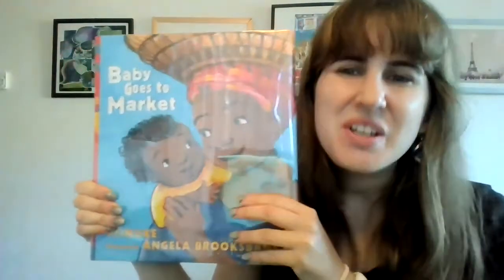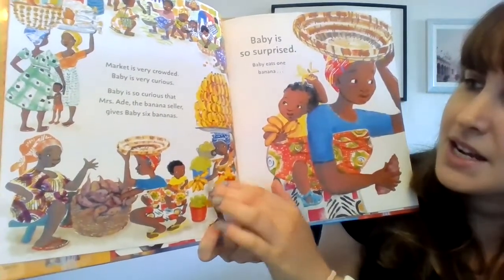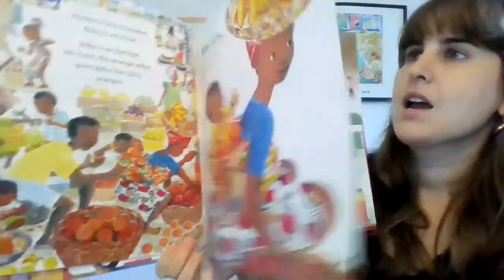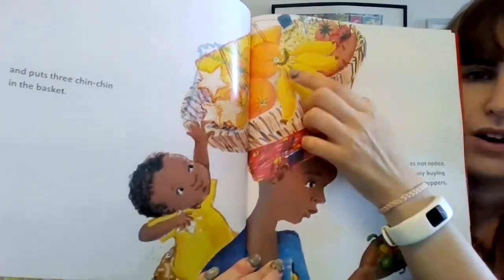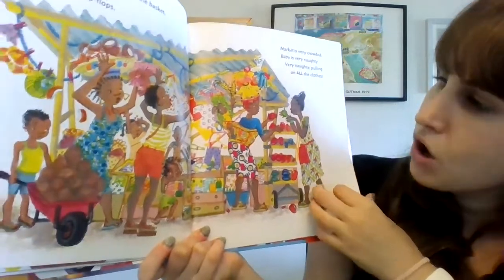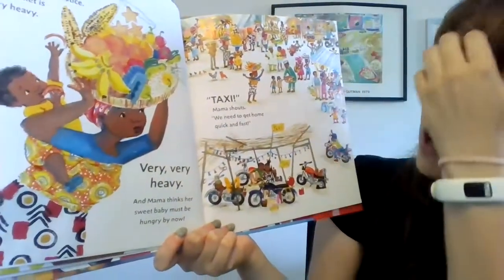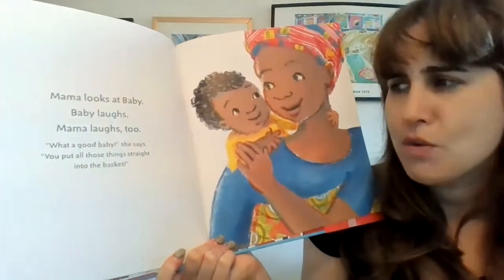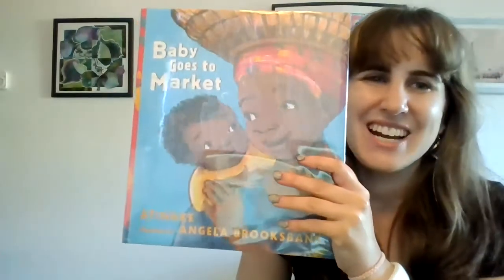"Baby Goes to Market" Read Aloud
When Baby and Mama go to the market near their home in South West Nigeria, Baby is so adorable that the banana seller gives him six bananas. Baby eats one and puts five in the basket, but Mama doesn't notice.  As Mama shops, cheeky Baby collects and samples treats...until Mama's basket begins to grow quite heavy.  Poor Baby, she thinks - he must be very hungry by now!

Atinuke's rhythmic language and Angela Brooksbank's visual humor create a feast for readers' senses in this innovative counting book.

Candlewick Press, Somerville, Massachusetts, 2017